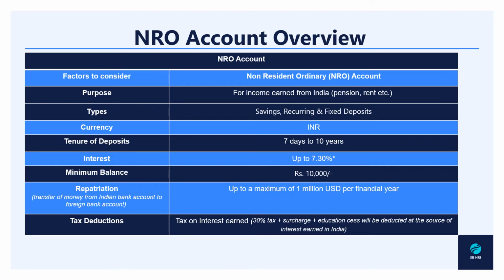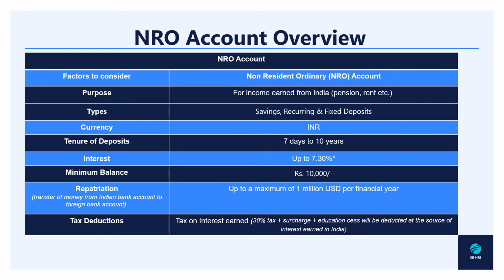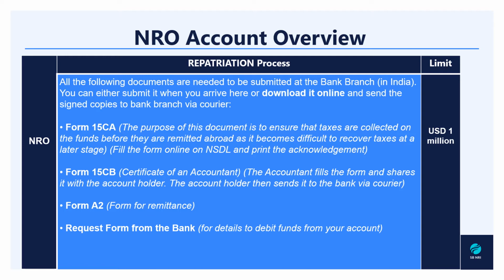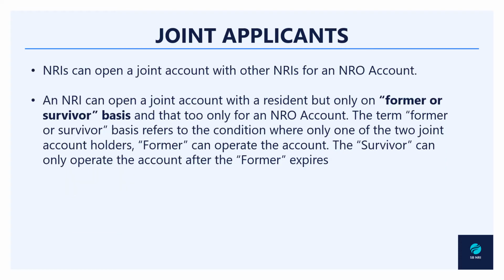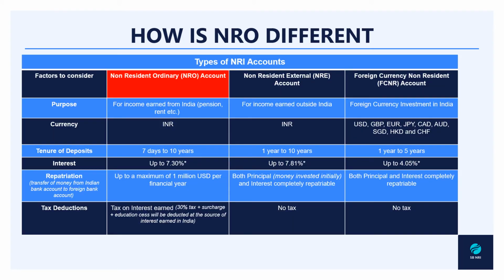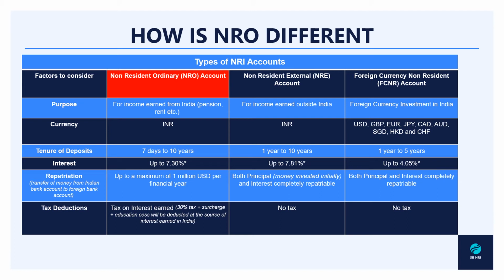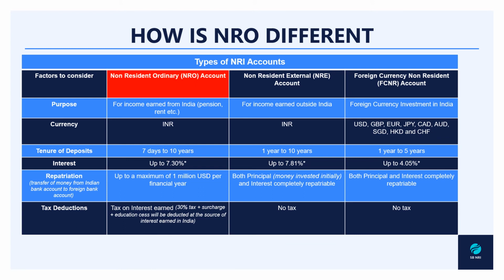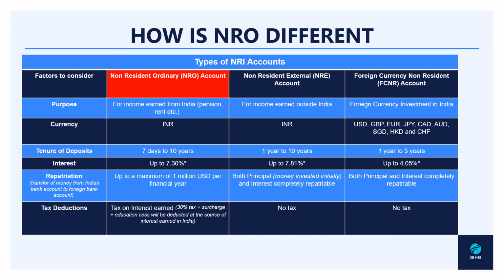NRO Accounts: Why are they Required? Explained with Advantages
NRO accounts are meant for depositing the income that the NRI has earned within India. NRIs open NRO accounts to deposit income such as rent, pension, etc. Know everything from type of deposit & minimum deposit to the tenure of maturing & the interest rates to the possibility of a joint account & a lot more in this video!

GREAT NEWS! Now connect with our experts directly on WhatsApp

We at SBNRI aim to bring about a revolution in the world of finance by ‘Simplifying Banking for NRIs’. Our team is focussed to provide NRIs with a convenient banking platform which is easy to use and accessible to all from the comforts of their homes at one tap of their smartphones.

Apply for your NRE/NRO savings account in just 10 seconds. (Axis Bank, IDFC Bank, and YES Bank.) Apply Now For a prompt response, please fill in the details and send a message to your Relationship Manager on WhatsApp.

VIDEO HIGHLIGHTS

0:31 NRO Accounts: An Overview
2:07 Repatriation Process
3:26 Nominations in NRO Accounts
4:09 Joint Applications in NRO Accounts
5:05 How are NRO Accounts different from NRE & FCNR Accounts

Join the waitlist now to be among the first to avail the benefits